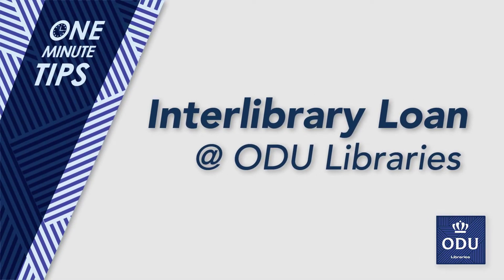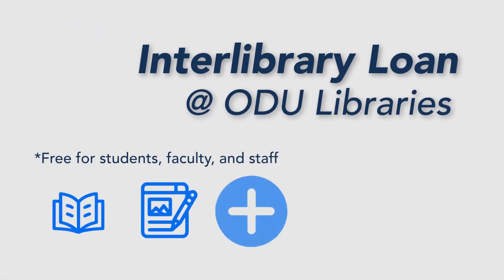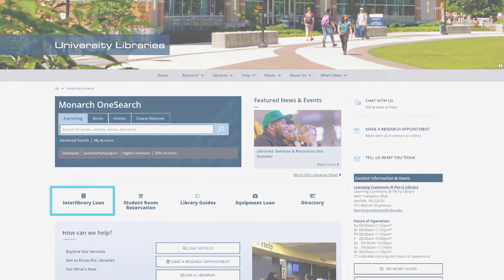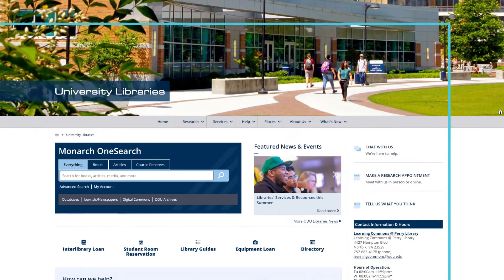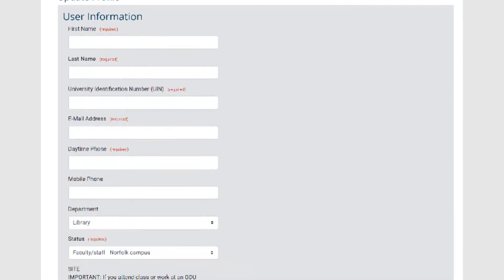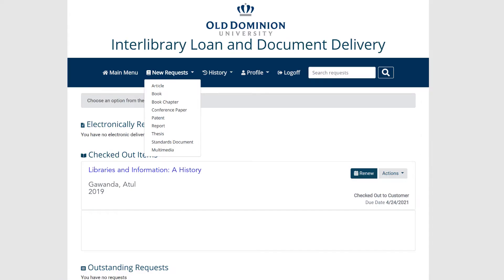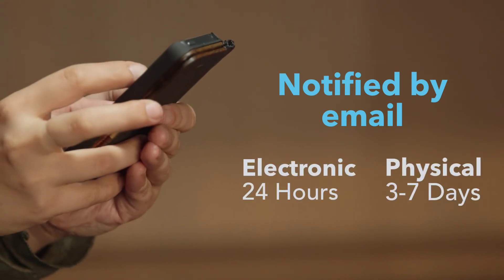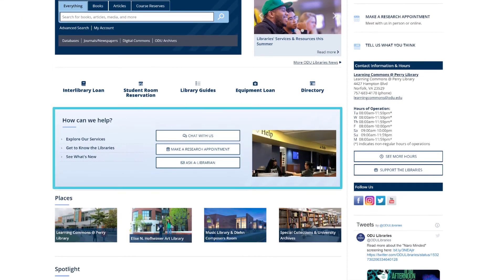Interlibrary Loan @ The ODU Libraries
Interlibrary loan is a free service that allows you to request journal articles, books, and other needed research materials that are not available at ODU.

The pick-up and return location for all Interlibrary Loan materials is the Help Desk in the Learning Commons, 1st floor of Perry Library.

The Interlibrary Loan and Document Delivery Services Unit is located in Perry Library, Room 4000, and staff are available to answer ILL related questions.